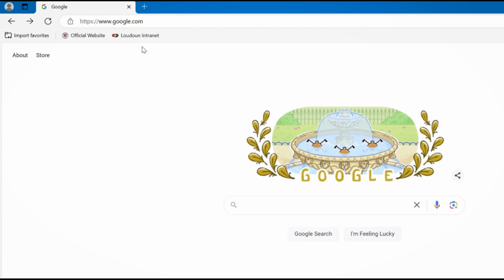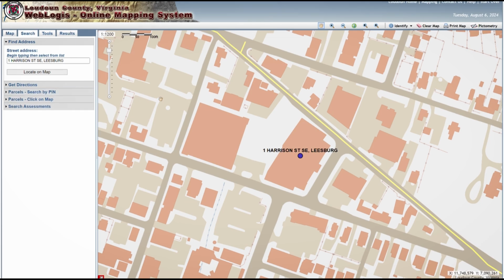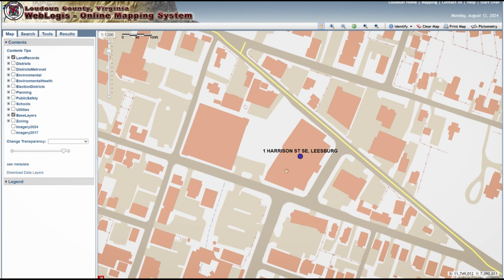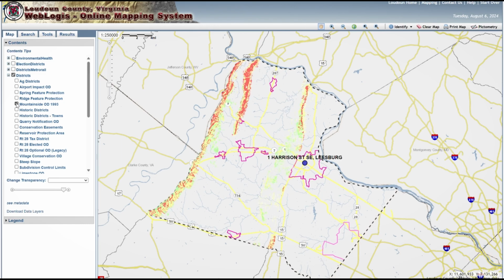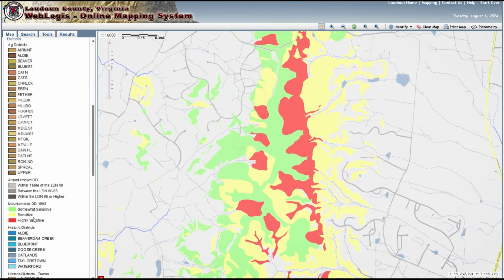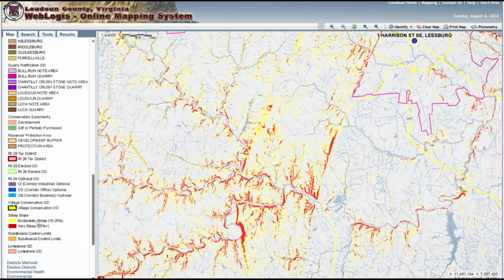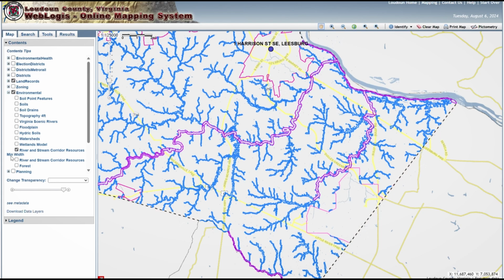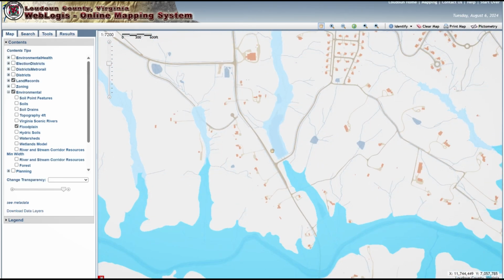Using WEBLOGIS to Identify Overlay Districts in Loudoun County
Learn how to use WEBLOGIS the interactive online mapping system to view overlay districts, natural and environmental resources with Loudoun County.